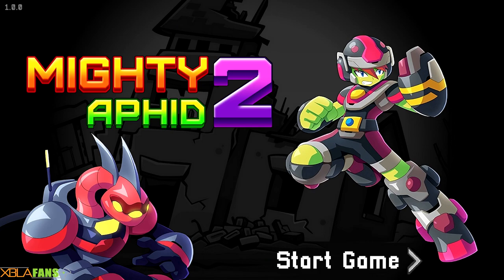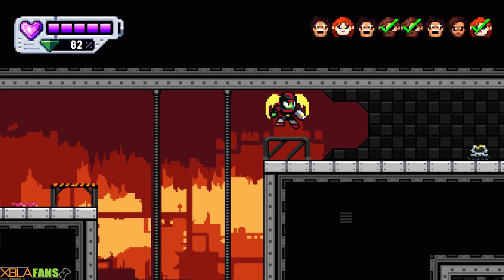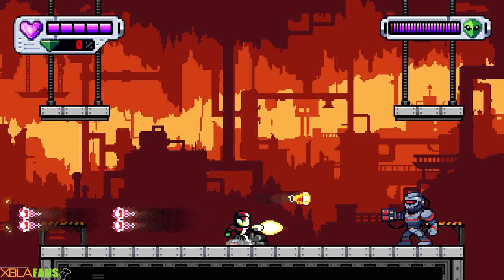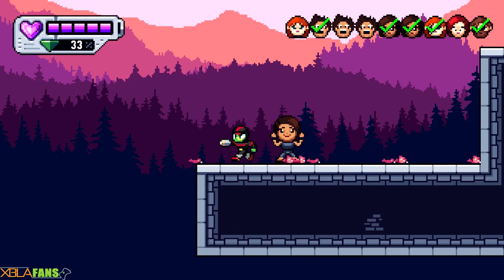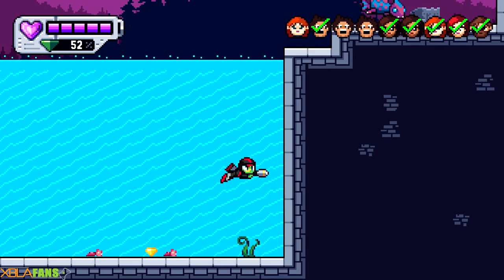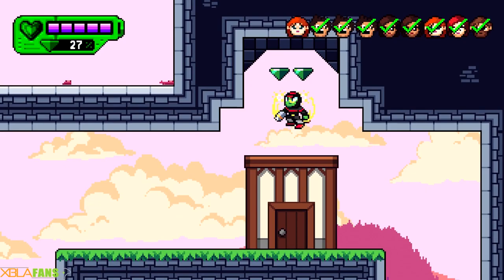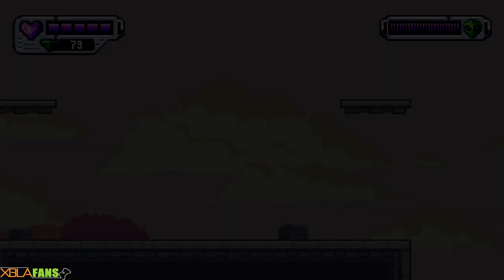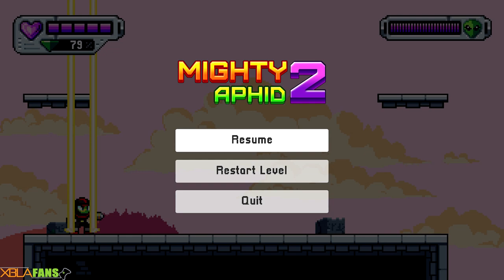Mighty Aphid 2 Quick Taste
Save the humans, fight the aliens, steal the bosses stuff! Mighty Aphid 2  is out now!

Code for video was provided by ID@Xbox